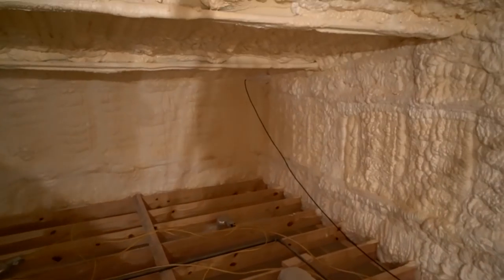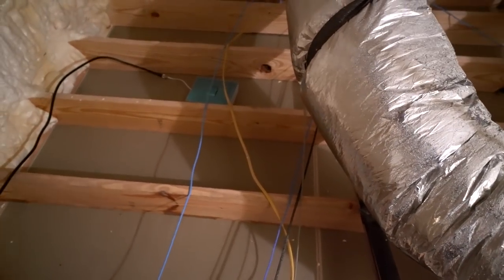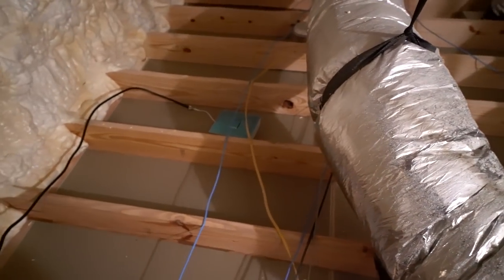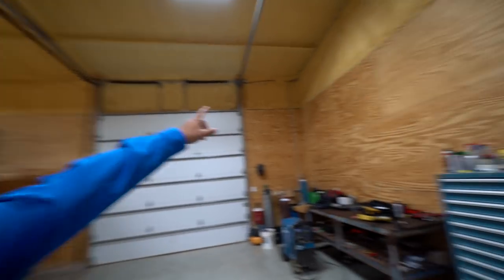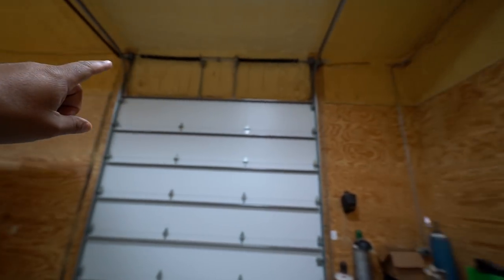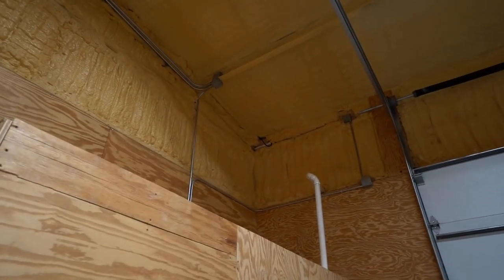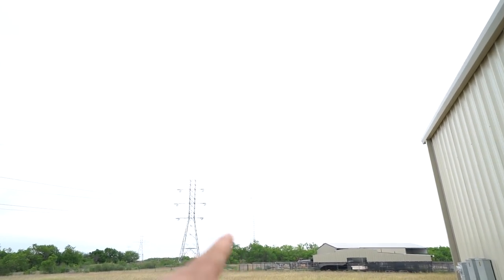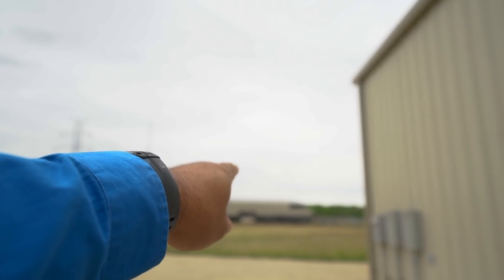Cell phone signal booster - Texas Barndominiums Episode 25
If you are having cell phone issues in your home, whether it's a Barndo or conventional home, this is the fix.

Cell phone booster
Splitter to add a second antenna
Extra indoor antenna